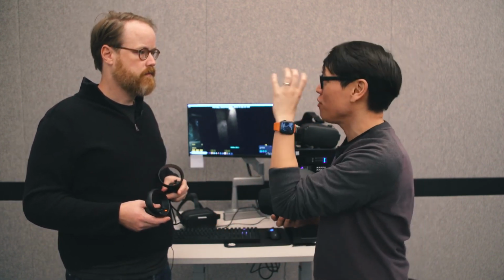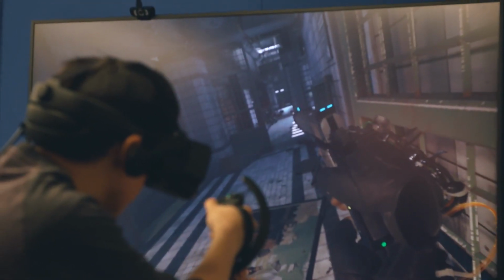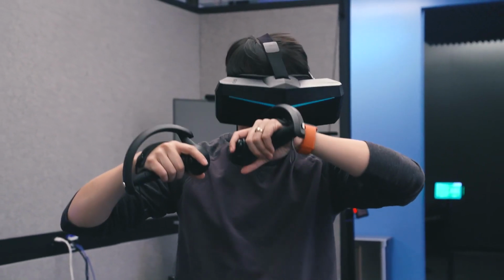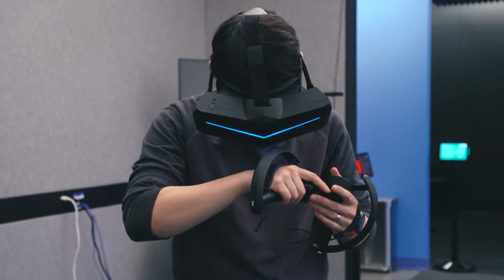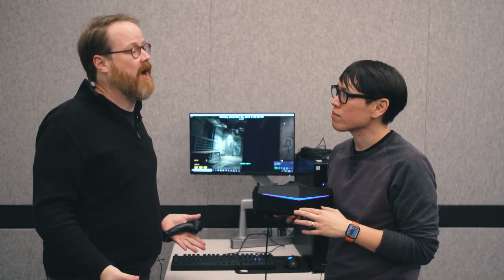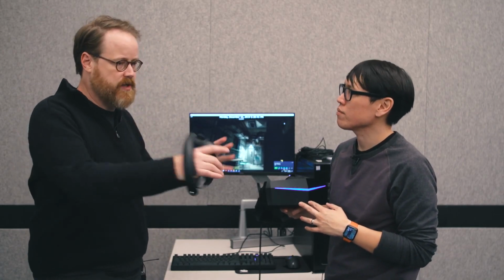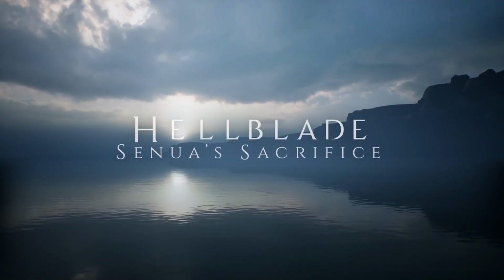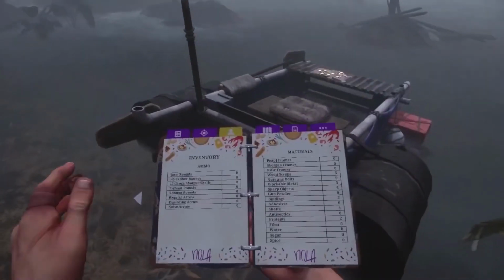Half-Life Alyx TESTED | $10,000 VR Tournament and more VR Game news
Adam Savage's Tested has 25 minutes of footage discussing how Half-Life Alyx plays on multiple headsets.  I broke this down in 2 minutes.  We also have a $10,000 VR Tournament for Cradle of Sins, the Steam Winter Sale and a new trailer for Saints and Sinners.